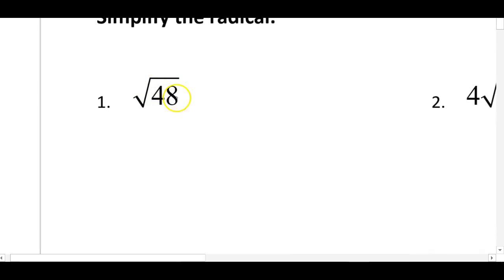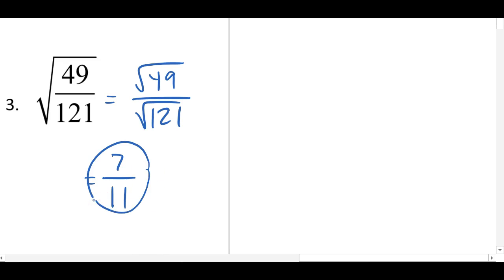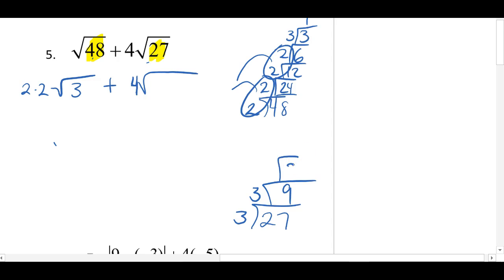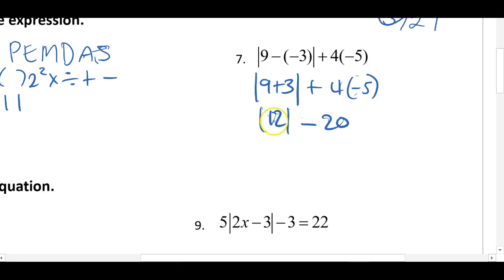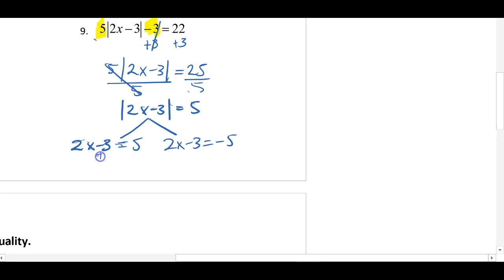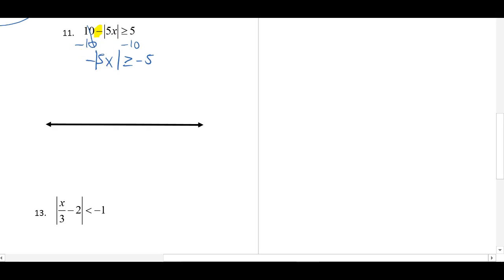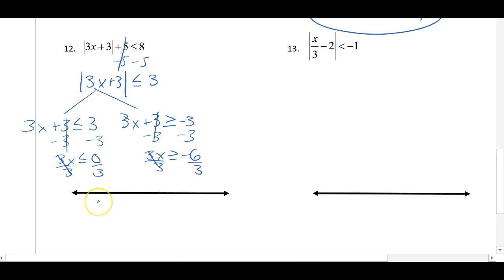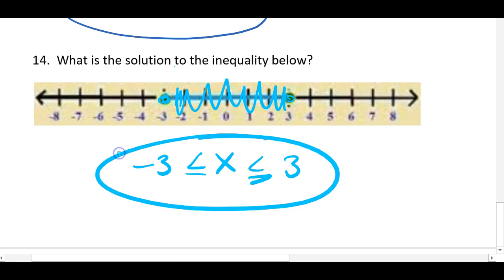Algebar 1 - Unit 10 Quiz Review